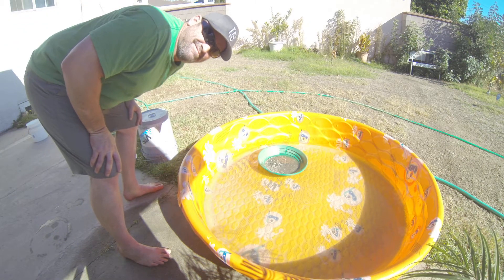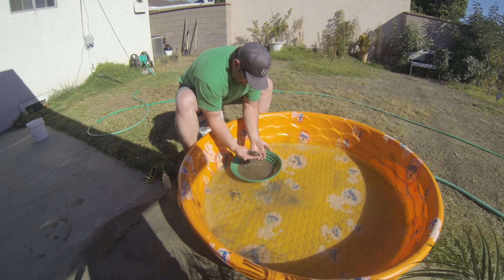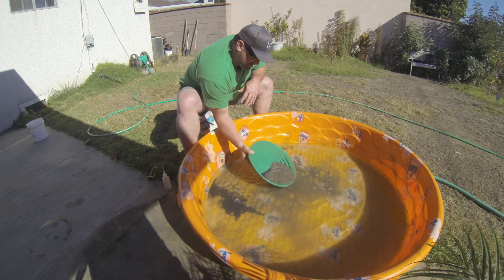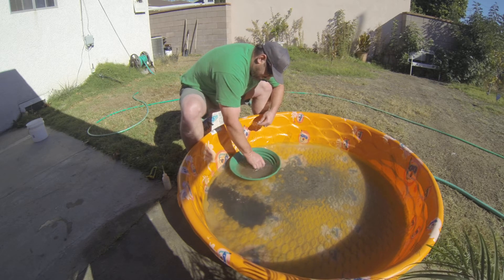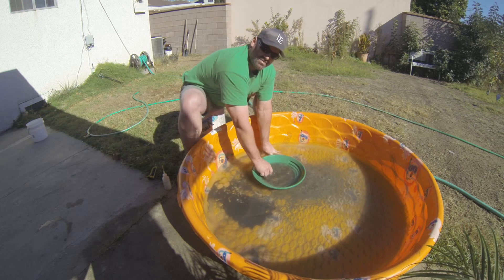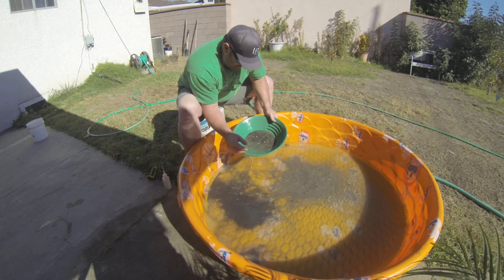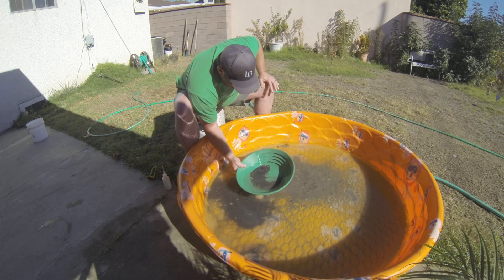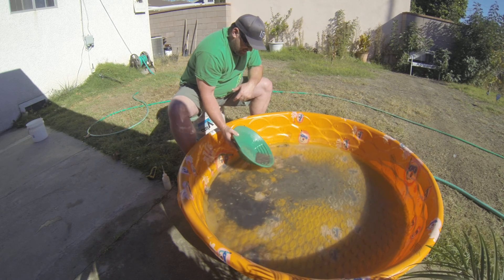Gold Mining San Gabriel Part 3 Clean Up